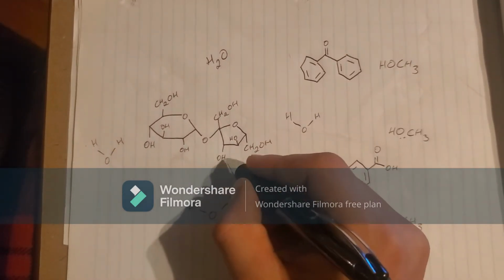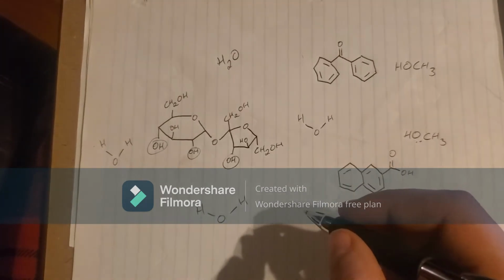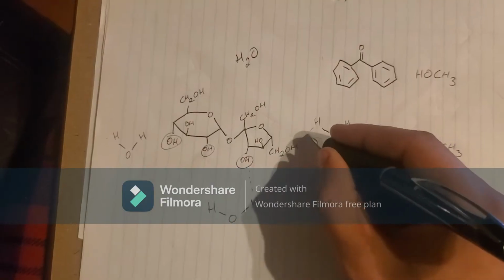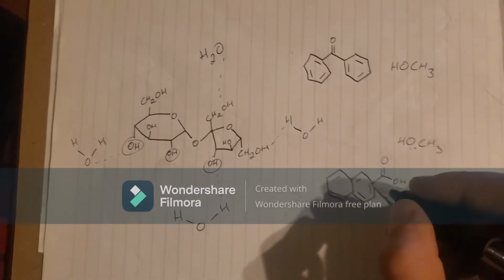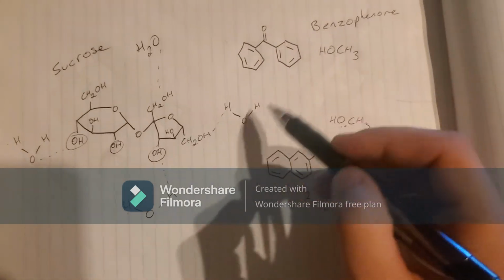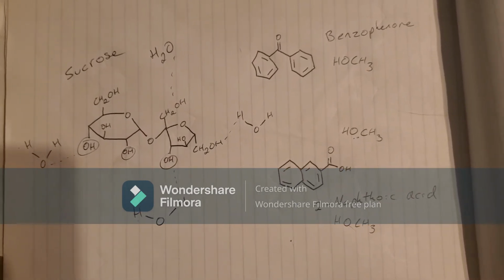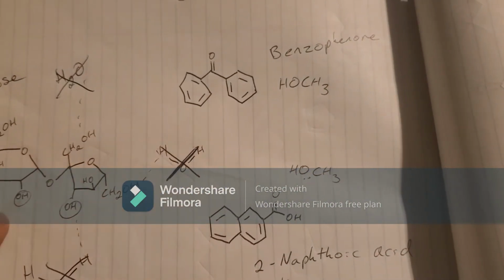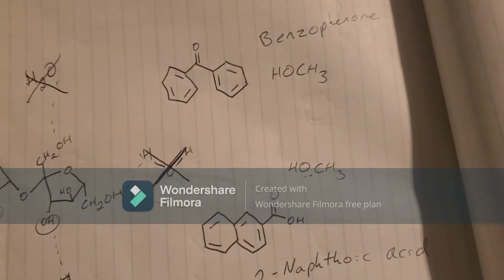Organic Chem Video Lab Report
Here is my lab report, hope you enjoy